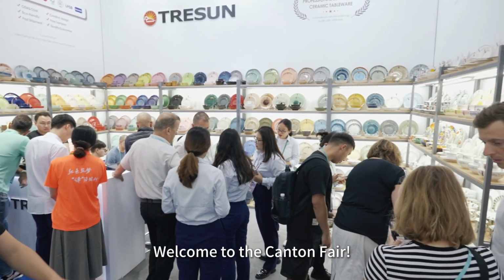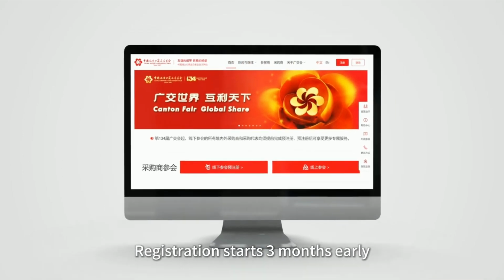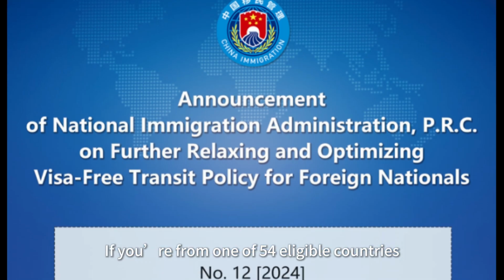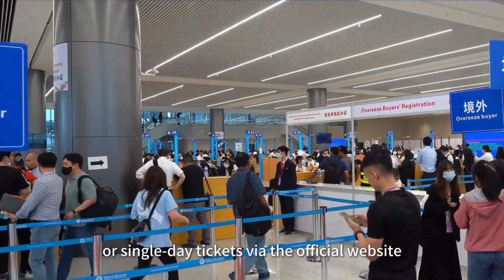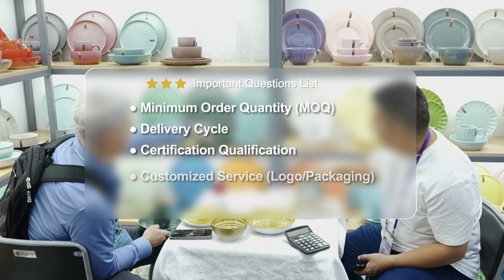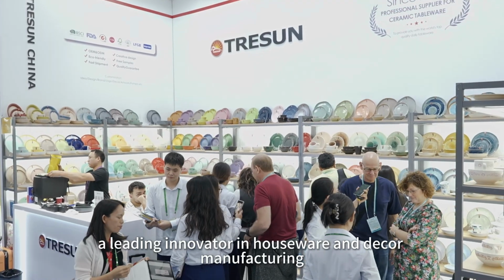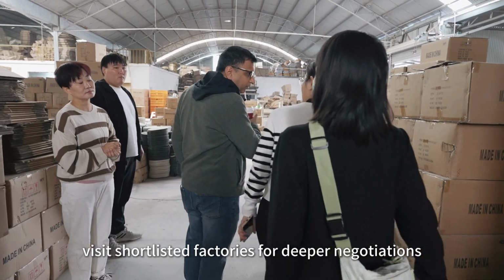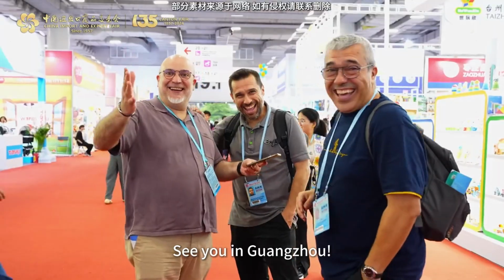How to attend Canton Fair? Connect directly with factories, make full use of the trip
This Canton Fair Guide contains a lot of information. Must-see for buyers in general ceramics, Household items, Kitchenware & tableware industry
00:00 - 01:00 Preparation stage: Get visas, tickets & hotels
01:01 - 01:11 Canton Fair categories and schedule (137th)
01:12 - 01:40 Establish contact with supplier（Housewares, Gifts & Decorations）Build trade show partnerships with TRESUN（Booth: 3.1H03-04）, To visit their office and exhibition hall in Canton Fair Building, please call for reservation: 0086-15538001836
01:41 - 02:00 After the Fair, Visit factories for direct sourcing deals
02:01 - 02:14 Pro Tip: What to bring

Perfect for importers, retailers & designers – turn this mega-event into mega-profits. Start planning your trip today!

Tresun Enterprise is a leading Ceramic tableware manufacturer in China, We offer a one-stop solution for global buyers, from custom dining plate design to manufacturing and logistics support. Whether you’re looking for personalized designs or sourcing bulk orders, Tresun is committed to delivering exceptional quality and reliable service.